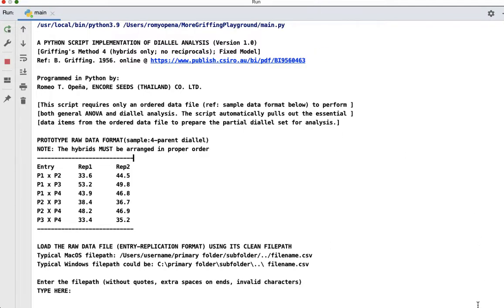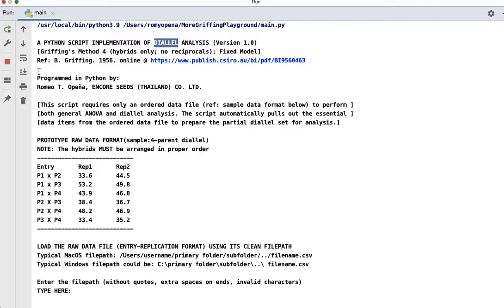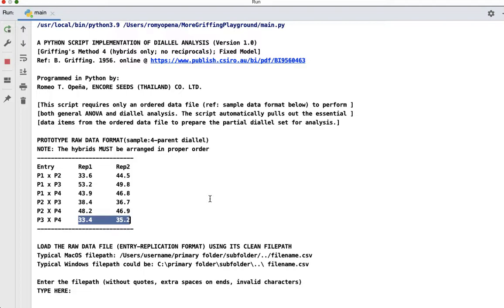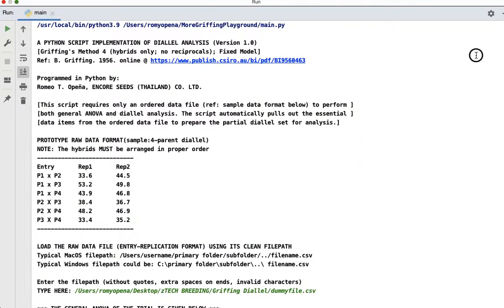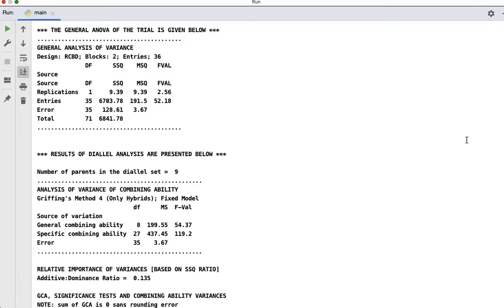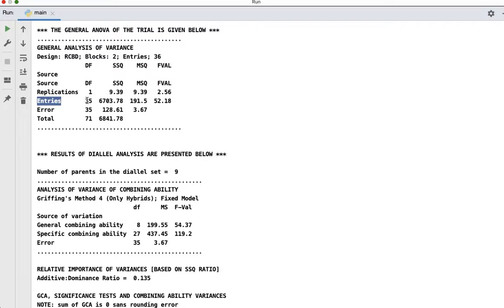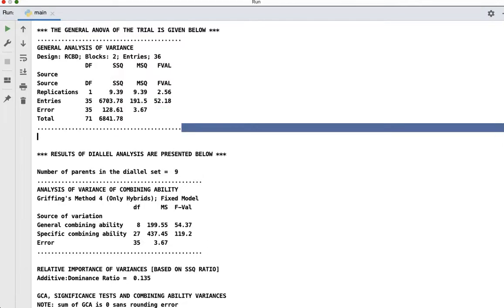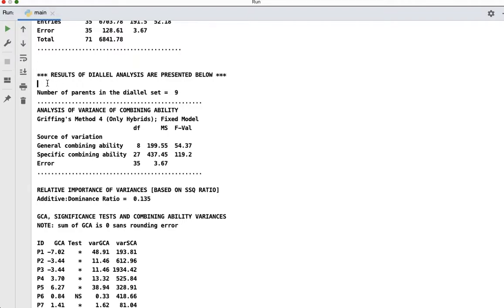DIALLEL ANALYSIS OF COMBINING ABILITY (Griffing Method 4 Fixed Model)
Update to Windows version (June 11, 2022):
GUI for file-select and file-save options restored.  The pause before closing the exec window remains in case users want to view information that are not written to file.

TIP: Open the saved file in text editor (e.g., Notepad) to view a nicely formatted output.

GOOGLE DRIVE LINK TO THE LATEST  VERSIONS (MacOS & Windows)
[All GD link to old versions deleted]

NOTE: This Python script can provide the tabular F value from 5 up to 14-parent sets;  users must provide the appropriate F value for higher parent sets using iterative F value approximations.

CITATION: If you use this program to generate data for publication, please follow the normal courtesy protocol and cite this program accordingly.

Here is the suggested citation format: Opeña, R. T. 2021. Diallel Analysis of Combining Ability: A Python Implementation.